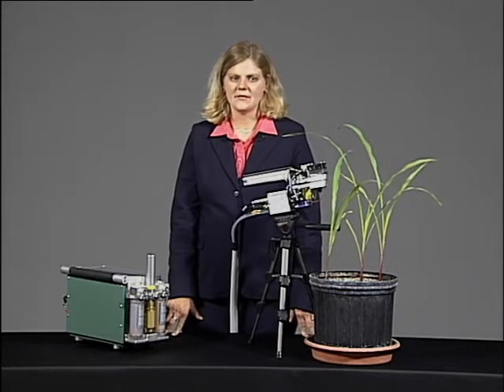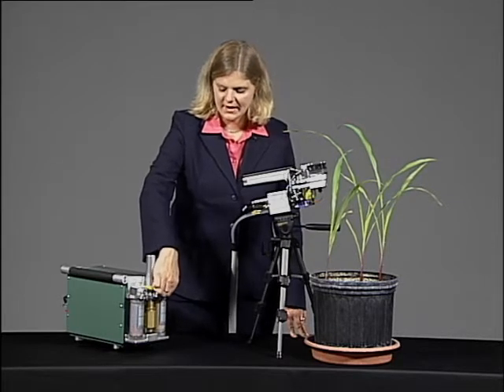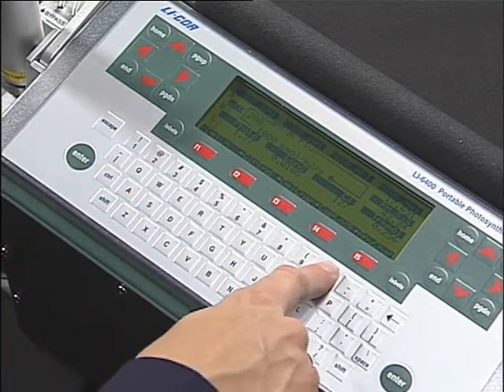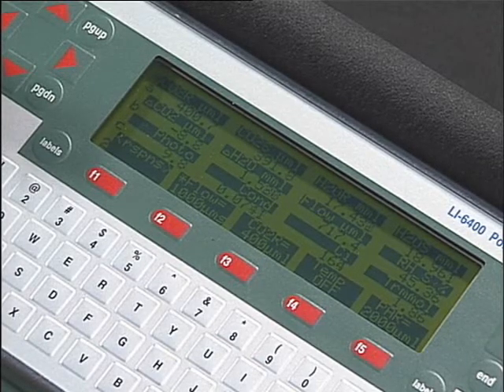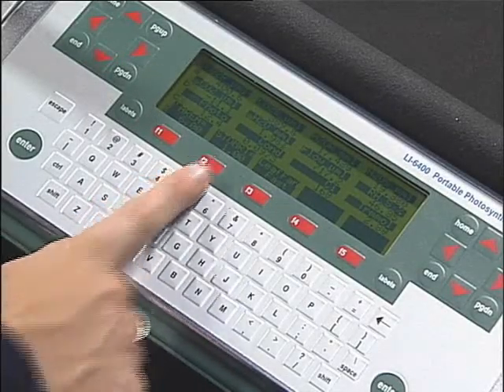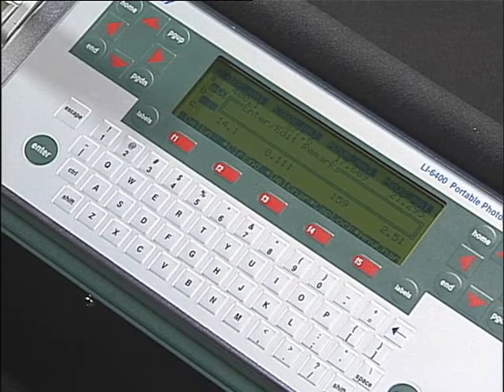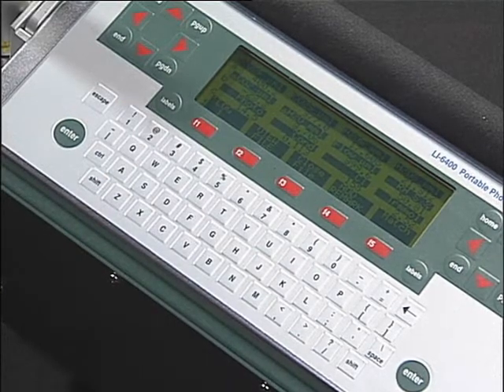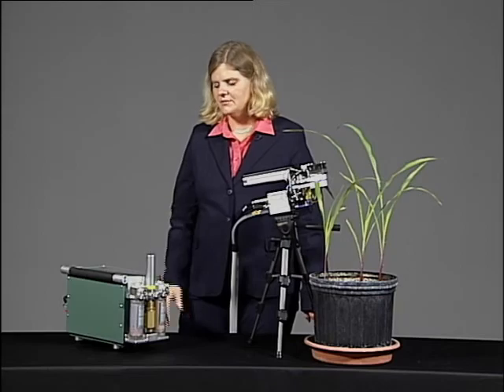Sequence basic measurement - IRGA